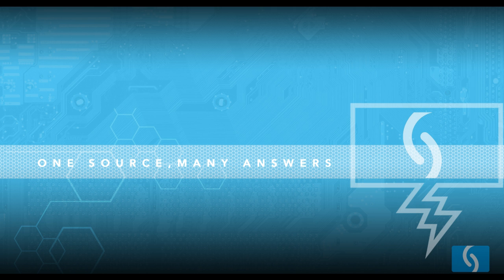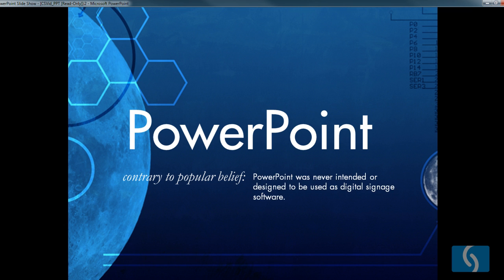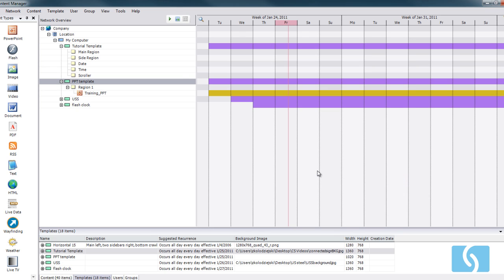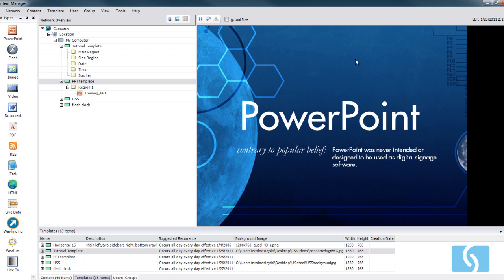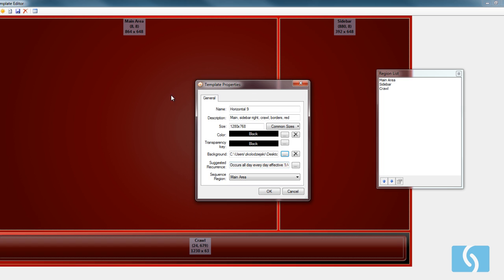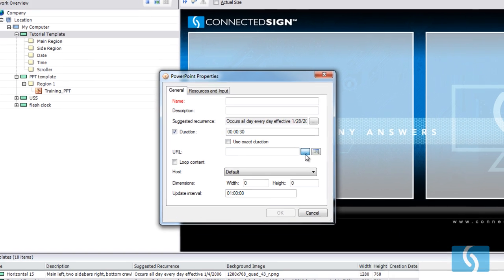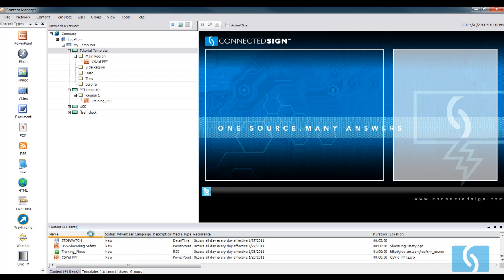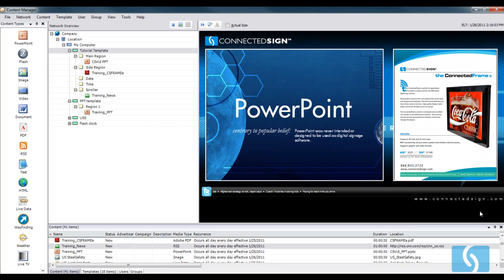Digital Signage: PowerPoint Awareness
Zach discusses the flaws of using PowerPoint as digital signage software, and advises on the best practices for using PowerPoint combined with digital signage software.